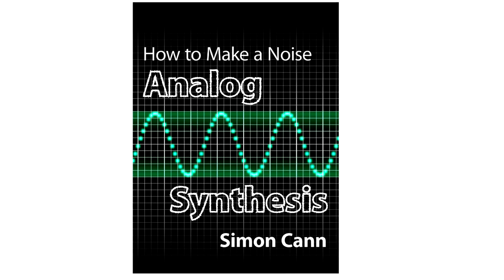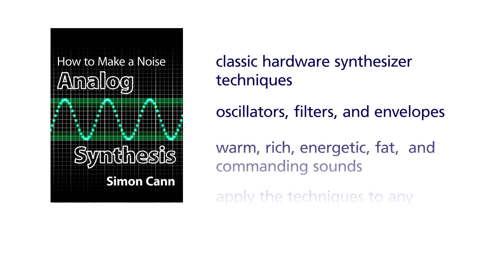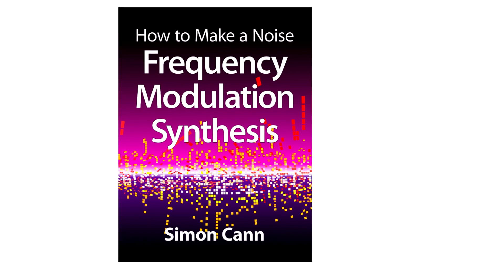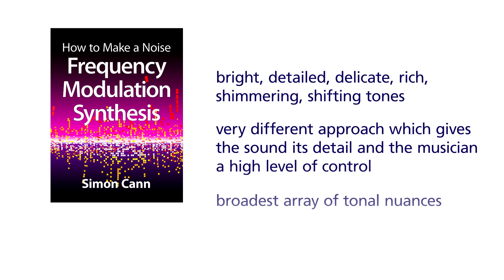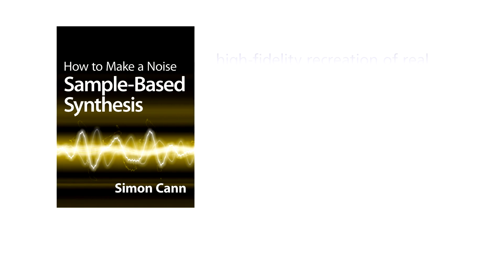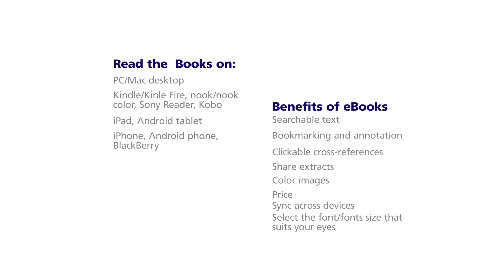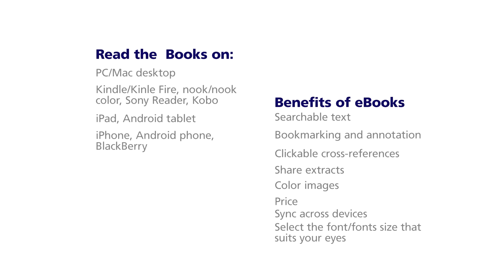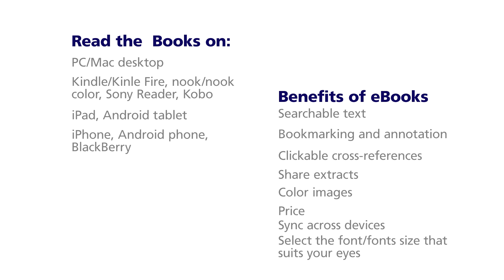How to Make a Noise: Analog, Frequency Modulation, and Sample-Based Synthesis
Three new books in the How to Make a Noise series have just been published. Each book focuses on different approaches to synthesizer sound creation so the musician can choose the right tool for the job.

How to Make a Noise: Analog Synthesis starts from the basic principle of taking a sound source and shaping it with a filter. This simple but powerful technique can be applied to any hardware or software synthesizer to create the warm, rich, energetic, and commanding sounds that are often associated with classic hardware synthesizers.

How to Make a Noise: Frequency Modulation Synthesis looks at frequency modulation (or FM) synthesis which works through a continuous and controllable interaction of two or more waves to give a broad spectrum of detailed, highly nuanced, bright, rich, shimmering, clean, metallic, and solid tones that can be used to create many musical (and non-musical) sounds.

How to Make a Noise: Sample-Based Synthesis looks at how to sample, create, and control sounds—from high fidelity realistic recreations of real instrument in their original environment, through creative warped tones, to drums and loops—and the tools and techniques that are available to help.